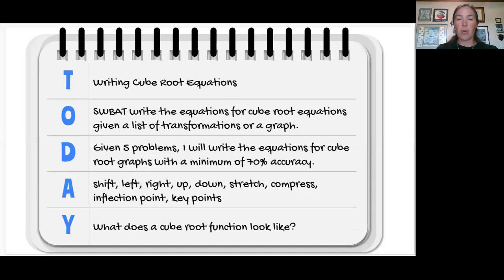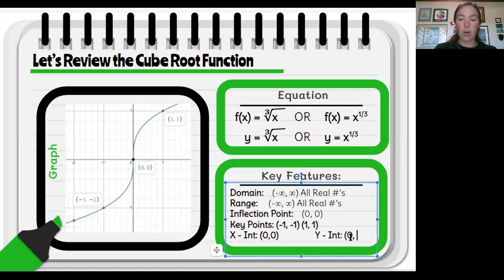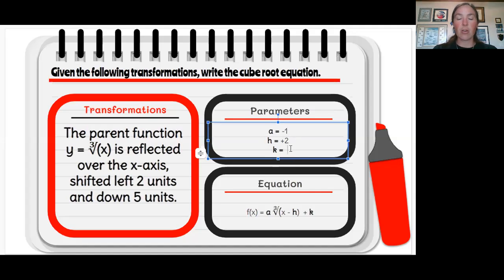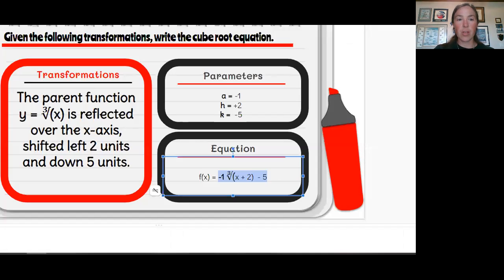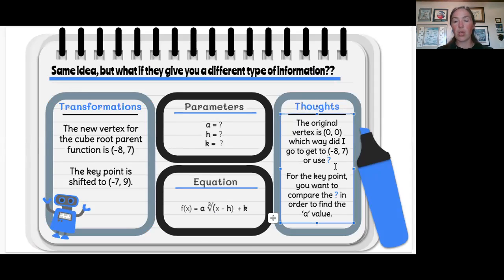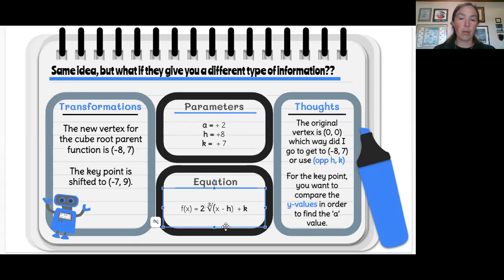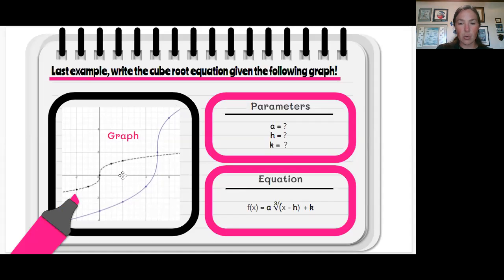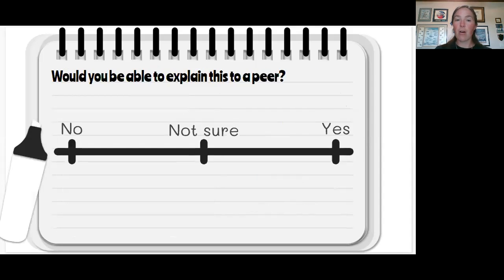Writing Cube Root Equations in Vertex Form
Teaches you how to find the equation of a cube root function when given various information about transformations to the parent function.